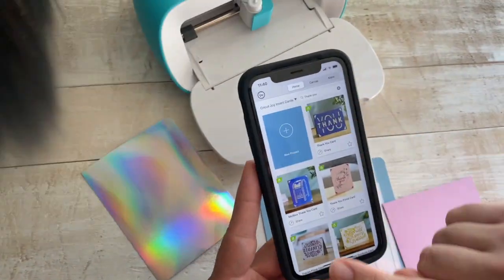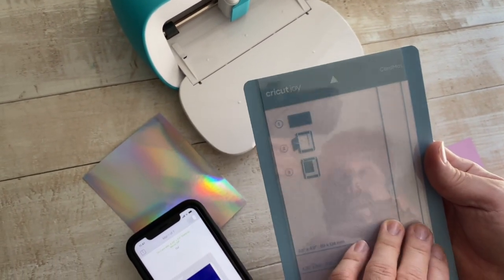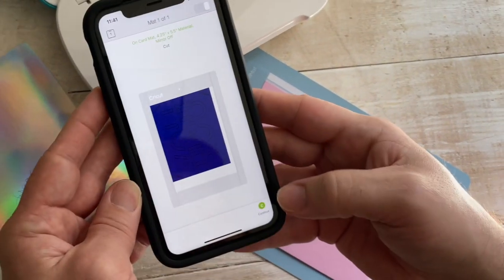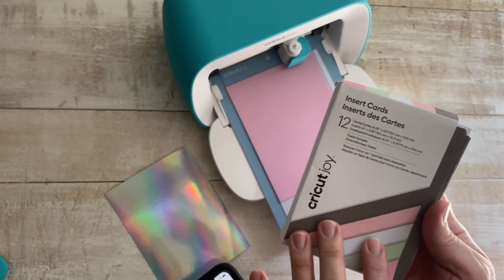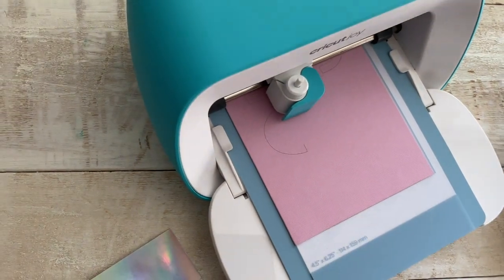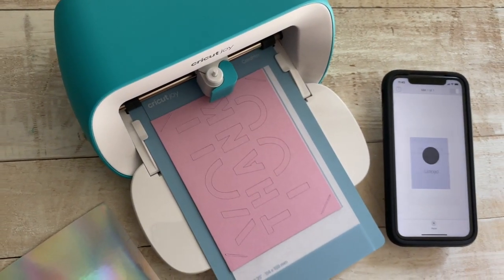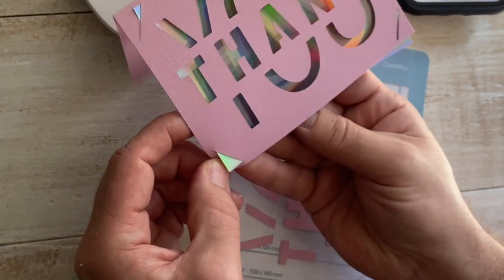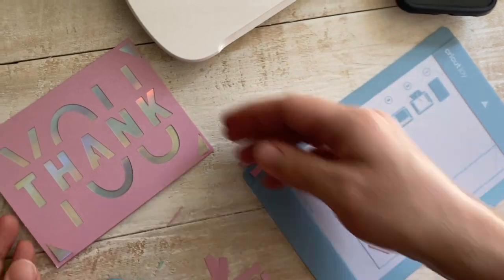HOW TO MAKE CARDS WITH CRICUT JOY CARD MAT ~ STEP BY STEP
We’re sharing how to make cards with the Cricut Joy card mat to send a little joy to all the amazing people on the front lines in our neighborhood Astoria, Queens, NYC!